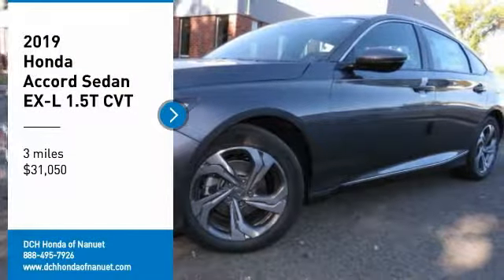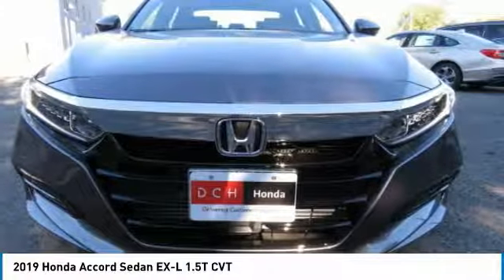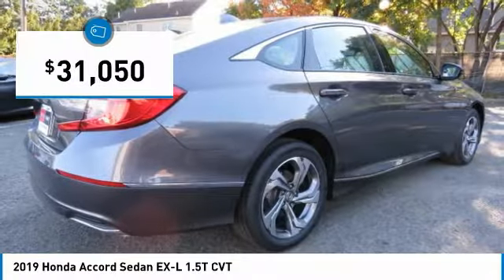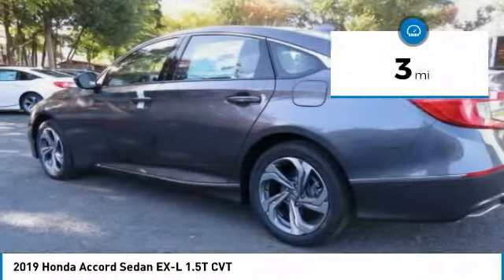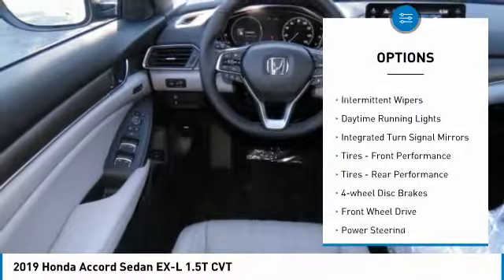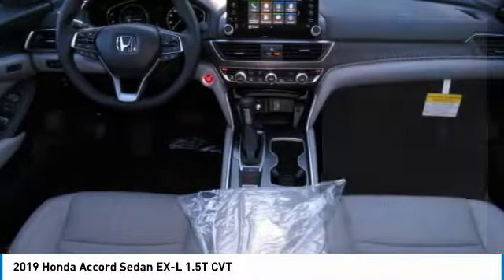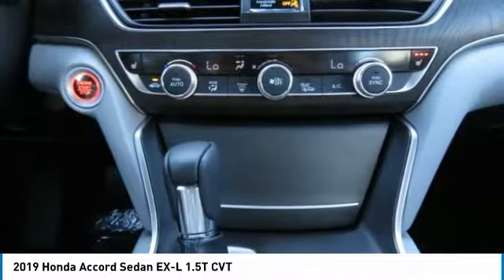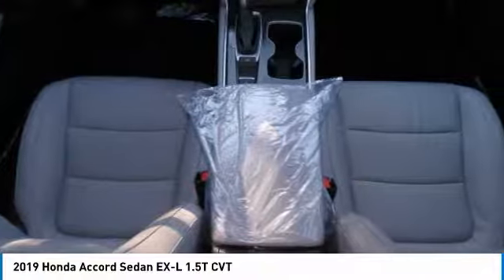2019 Honda Accord Sedan HN192204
2019 HONDA ACCORD SEDAN Nanuet, NY
Stock# HN192204

Heated Leather Seats, Moonroof, Aluminum Wheels, Turbo Charged Engine. EX-L 1.5T trim, Modern Steel Metallic exterior and Gray interior. EPA 38 MPG Hwy/30 MPG City! Warranty 5 yrs/60k Miles - Drivetrain Warranty; READ MORE!

Leather Seats, Sunroof, Heated Driver Seat Honda EX-L 1.5T with Modern Steel Metallic exterior and Gray interior features a 4 Cylinder Engine with 192 HP at 5500 RPM*. MP3 Player, Keyless Entry, Steering Wheel Controls, Child Safety Locks, Electronic Stability Control, Heated Mirrors, Bucket Seats.

Edmunds.com explains  It has the practical stuff locked down: The trunk is positively huge, as is the cabin. Honda has the tech front covered, too. A considerable number of advanced safety features are standard.  .